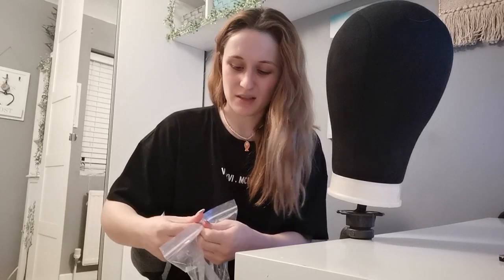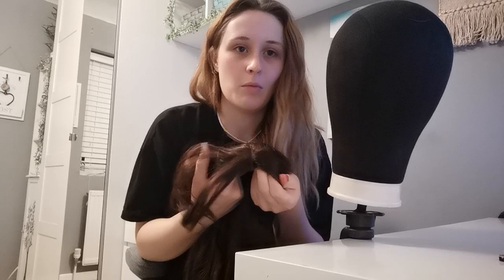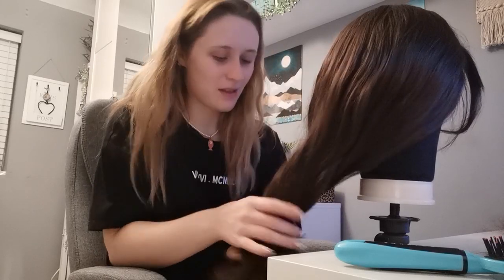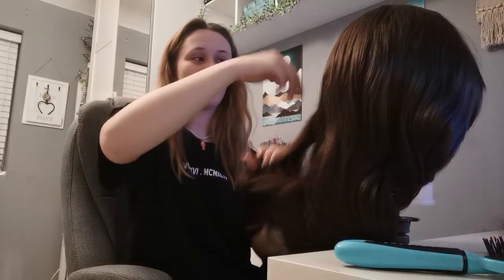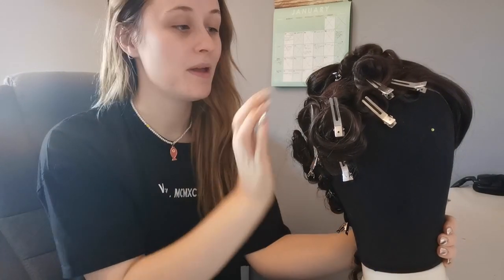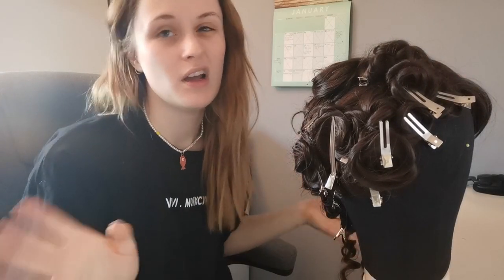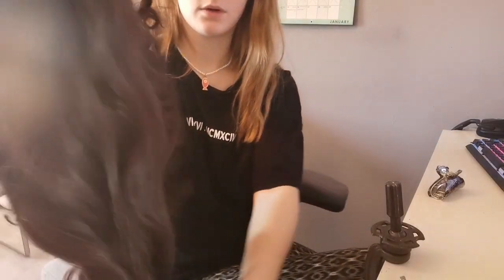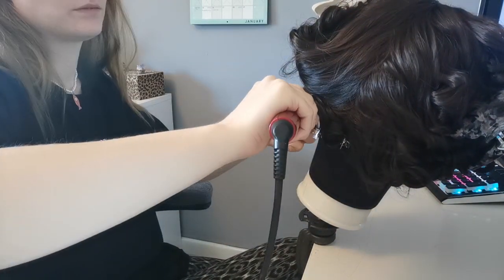Making my Bridgerton style wig! - Siena Rosso Inspired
Hey!
I binge watched Bridgerton and needless to say I was hooked.
I decided to make a regency style inspired by the character Siena Rosso for 2 reasons:
1- The only material I had enough spare of was red and was as close as I would get to Siena's red dress.
2- I had an old brown wig that I wanted to bring to life again!

Big shout out to Corona for making me recycle my old material as all the fabric shops where shut!

So this video is the tutorial on how I made the wig, and the next video will be of how I made the Regency style dress!

And also a little video on the dress making on my TikTok @Megjc_1